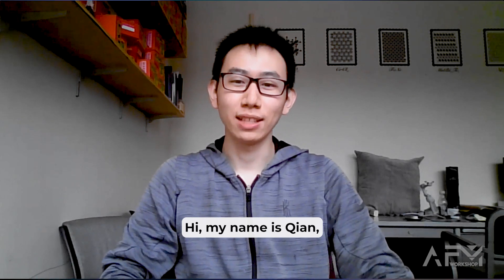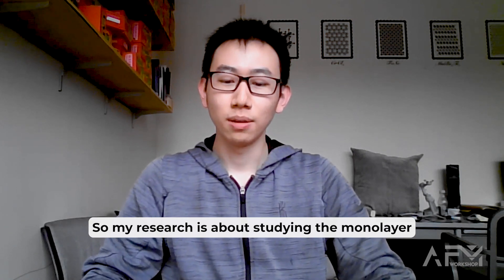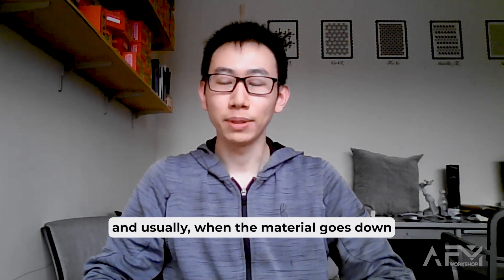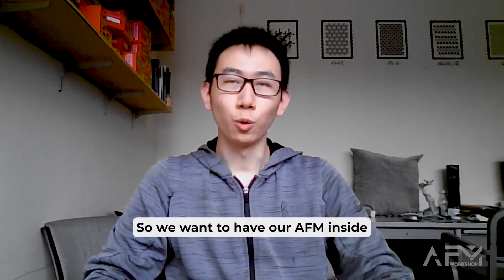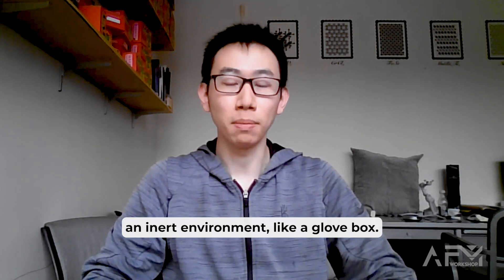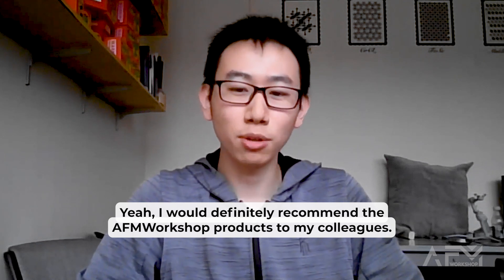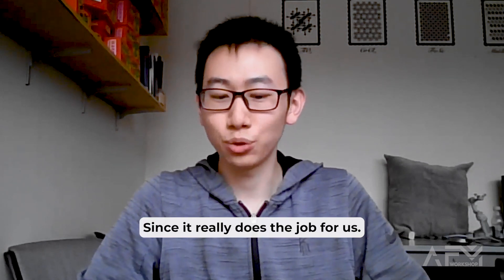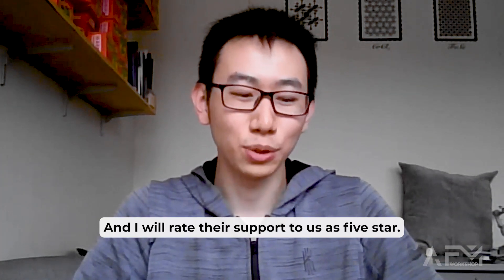AFMWorkshop & MIT Graduate Student Qian Song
MIT Graduate Student Qian Song speaks about his experience using our AFM with a glove box.